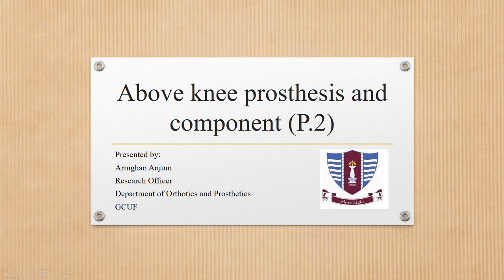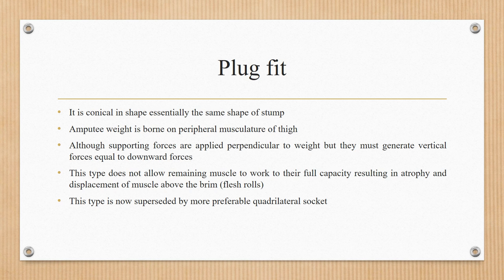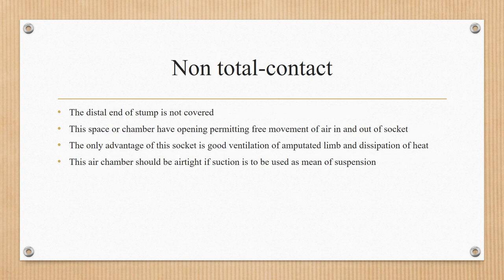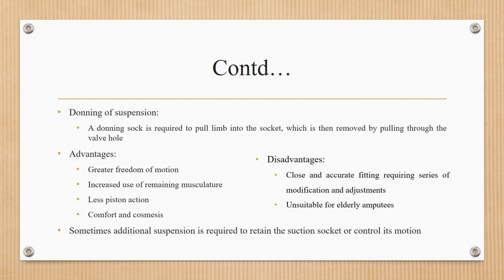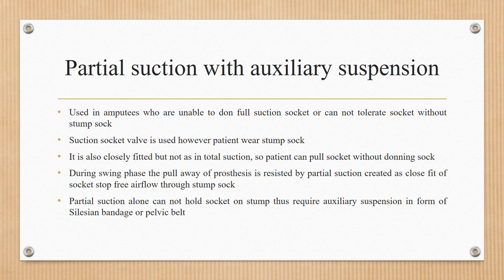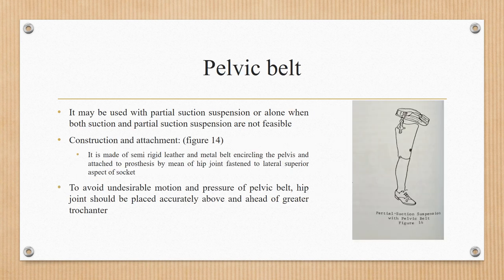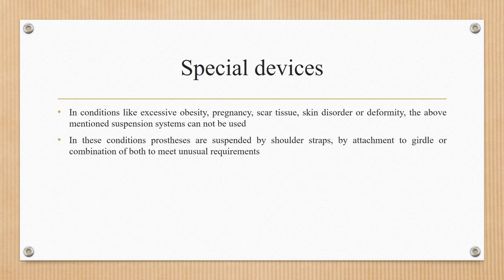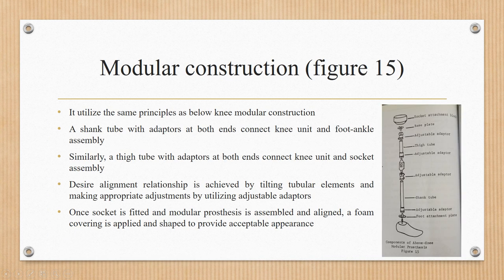Above Knee Prostheses and components P2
prosthesis, above knee, socket, types, Quadrilateral, Plug fit, total contact, non total contact, suspension devices, rotator unit, modular construction, suction, partial suction, Silesian Bandage, pelvic belt
SLIDE 1:
Title
SLIDE 2:
Overview
SLIDE 3:
Socket
SLIDE 4:
Plug fit
SLIDE 5:
Quadrilateral
SLIDE 6:
Total contact
SLIDE 7:
Non total-contact
SLIDE 8:
Suspension devices
SLIDE 9 & 10:
Suction suspension
SLIDE 11:
Partial suction with auxiliary suspension
SLIDE 12 & 13:
Silesian Bandage
SLIDE 14 & 15:
Pelvic belt
SLIDE 16:
Special devices
SLIDE 17:
Rotator unit
SLIDE 18:
Modular construction
SLIDE 19: